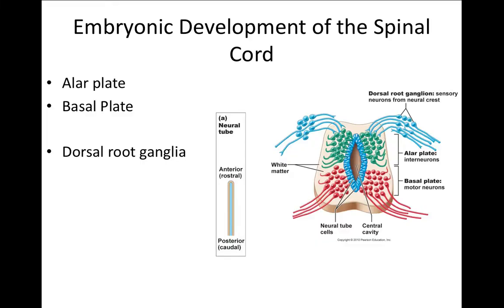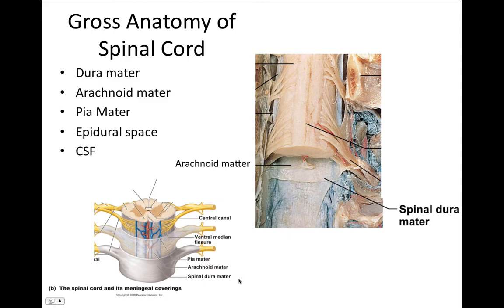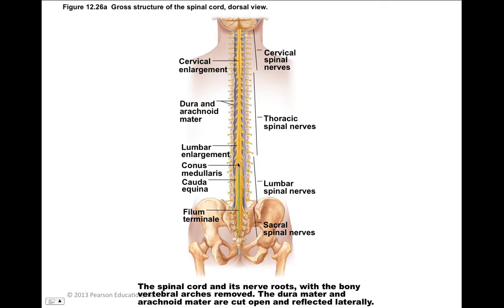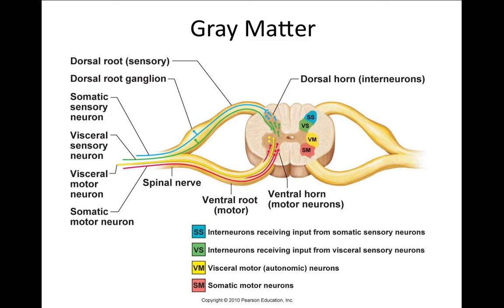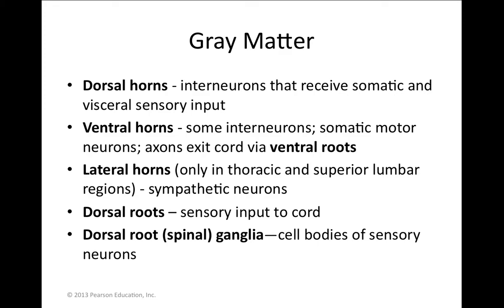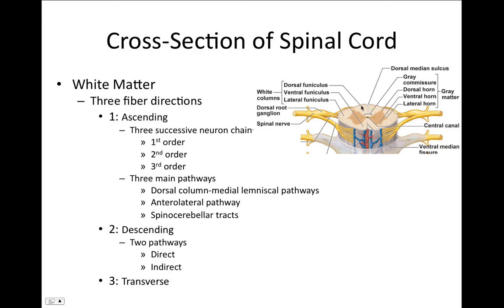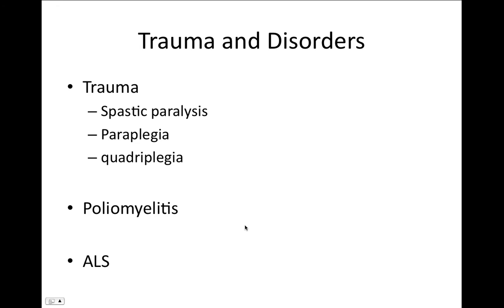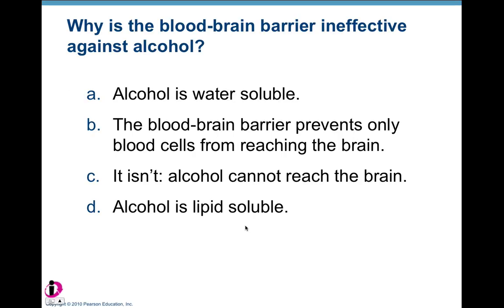lecture 11 2